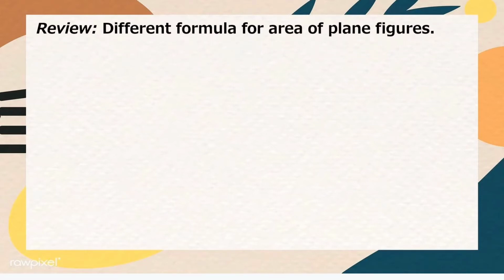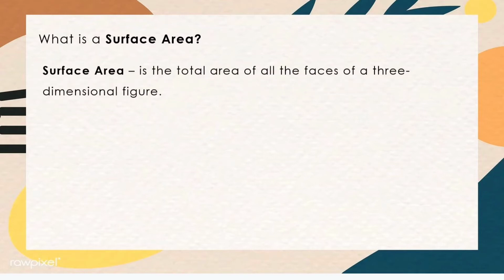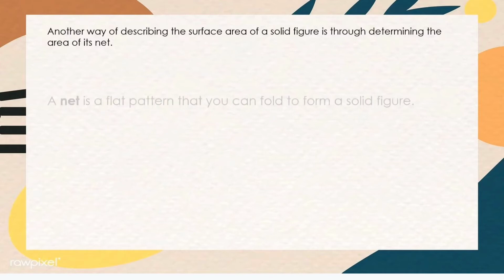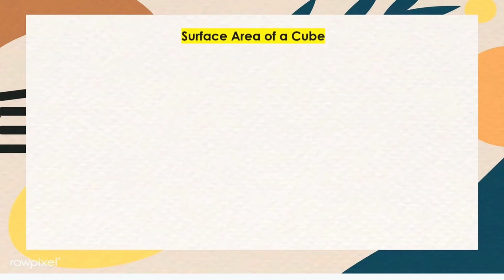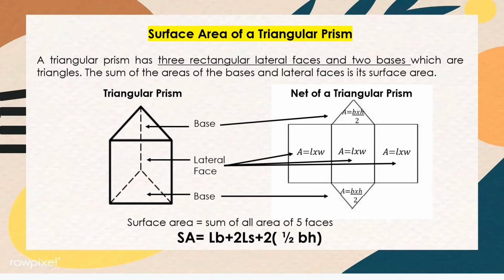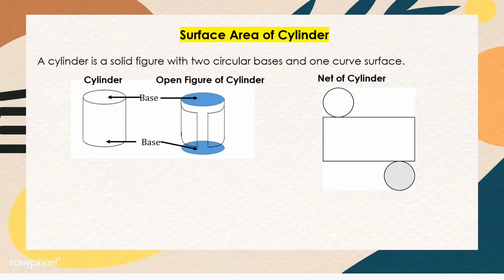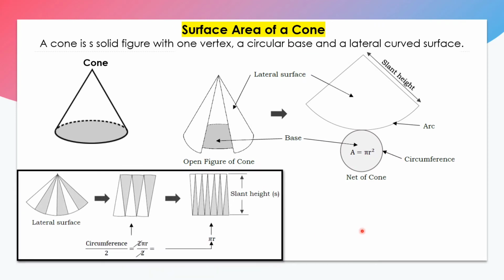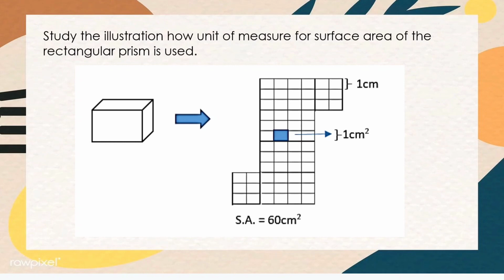MATH 6 WEEK 7 || QUARTER 3 || Visualizing the Surface Area of a Solid Figure